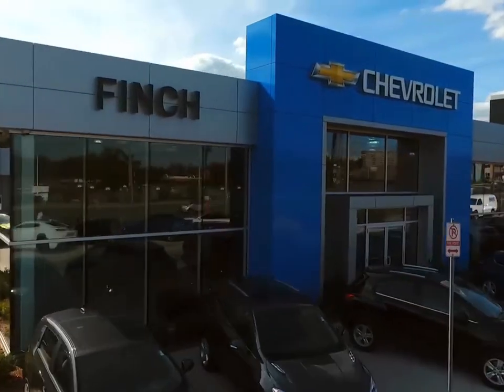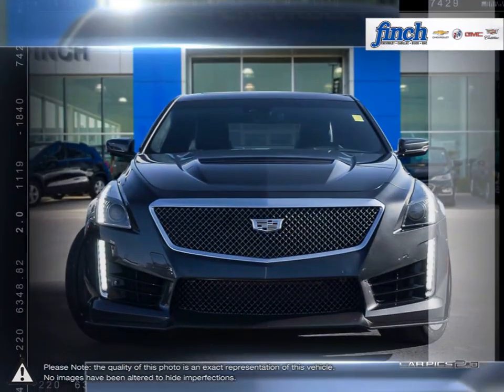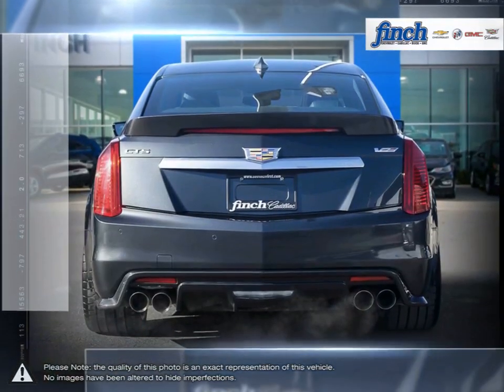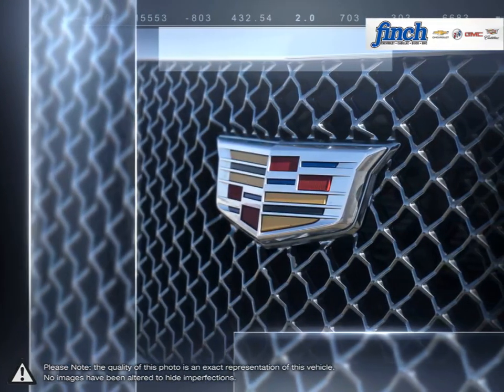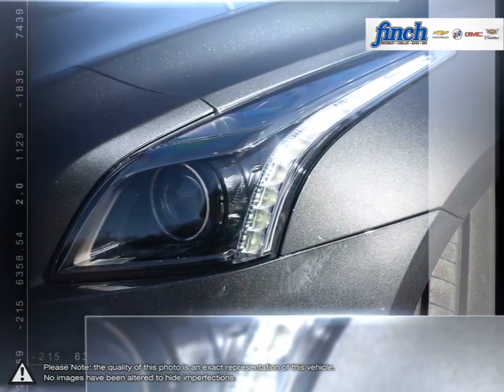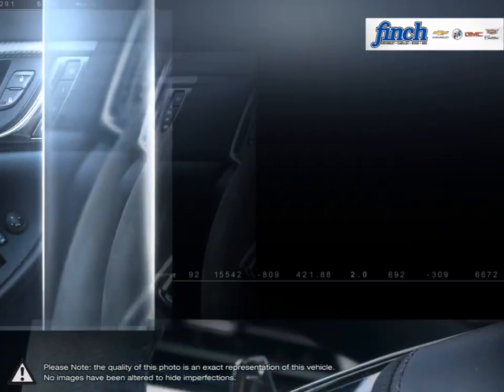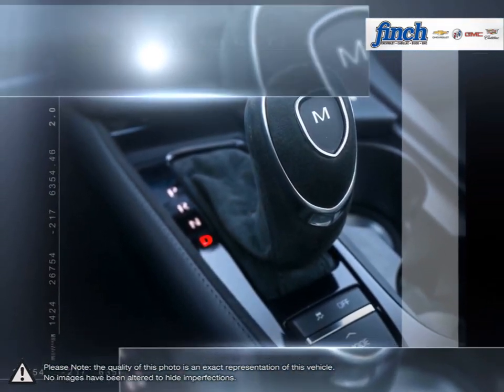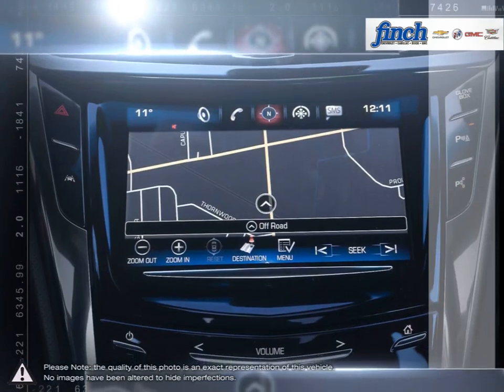2017 Cadillac CTS-V | Finch Chevrolet | 1G6A15S68H0163784